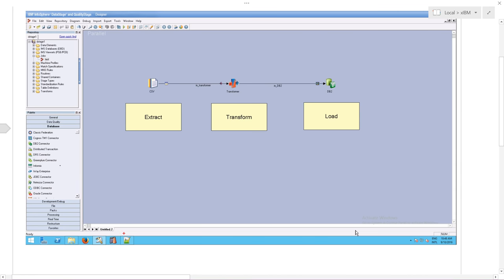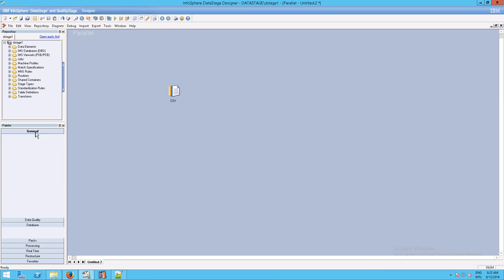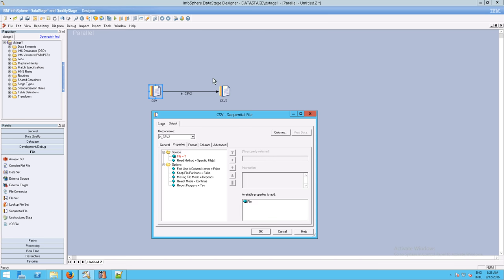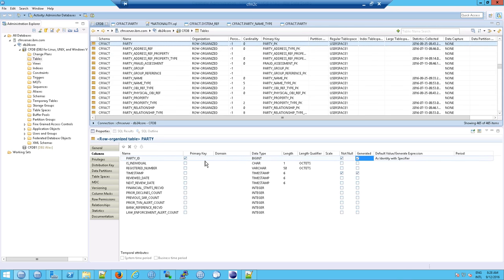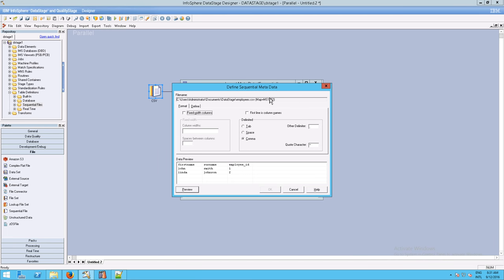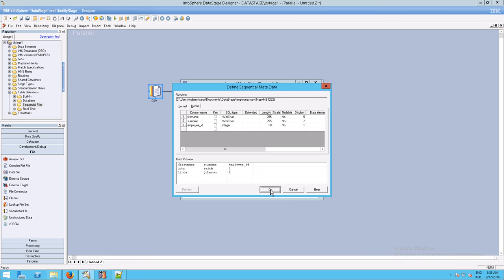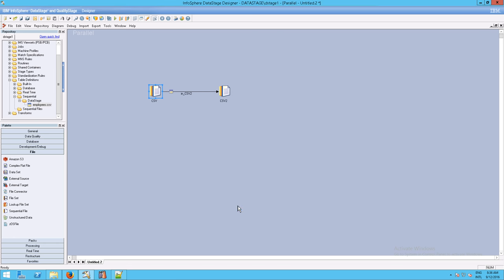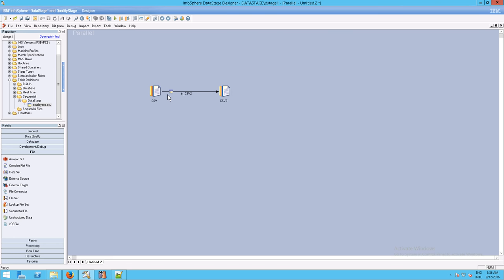Datastage: Extract: Sequential File Stage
Sean Wingert explains Datastage's Extract Sequential File Stage.